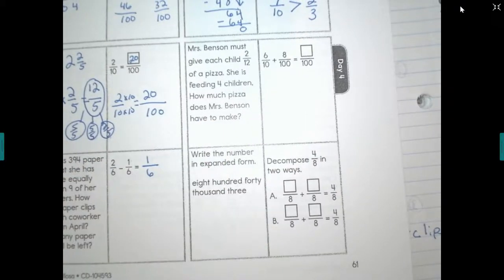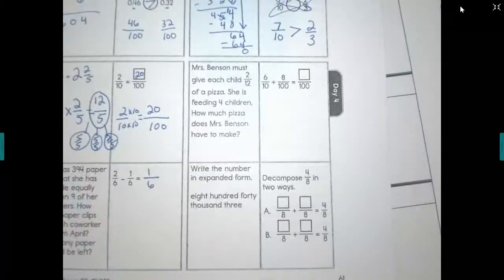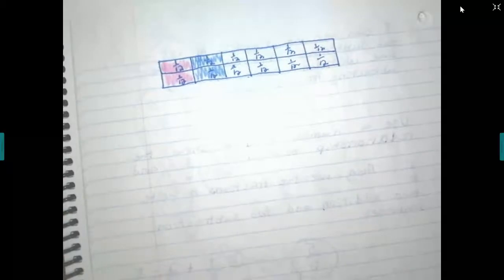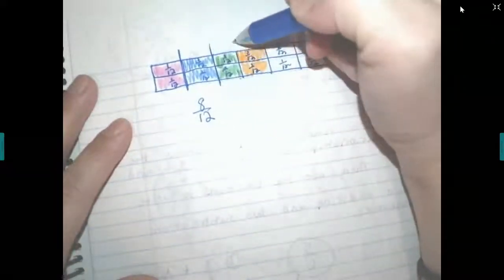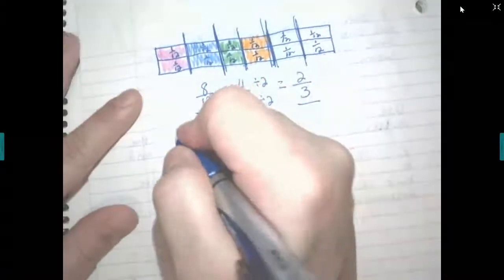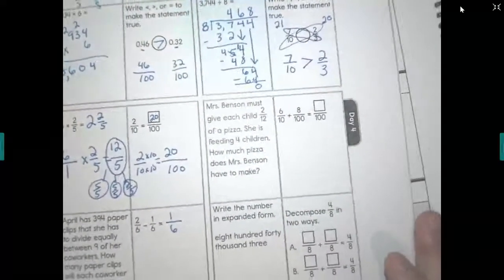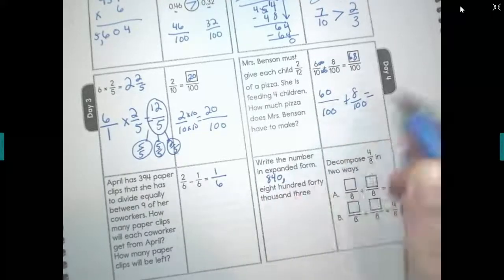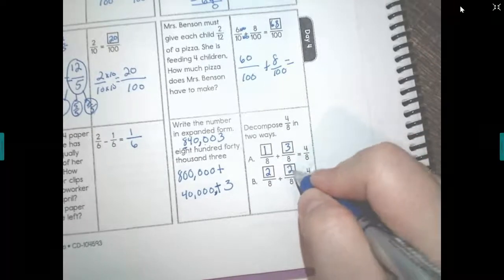Daily Math Week 27 Day 4